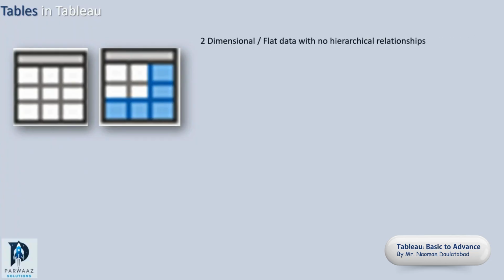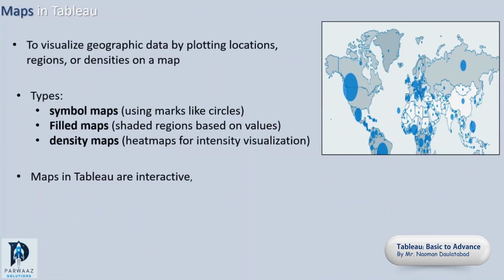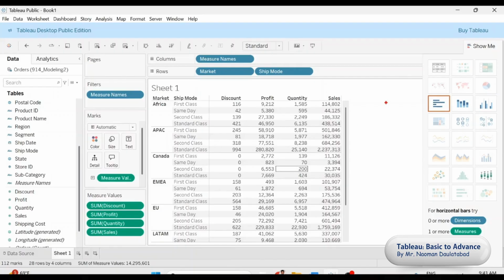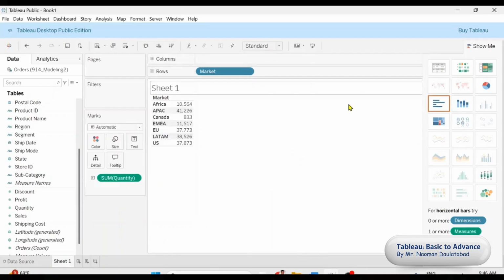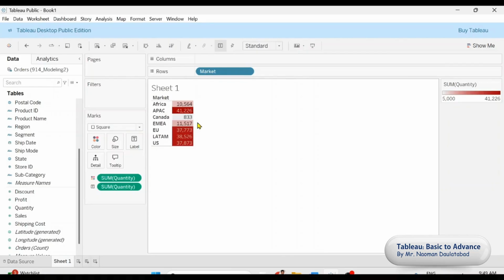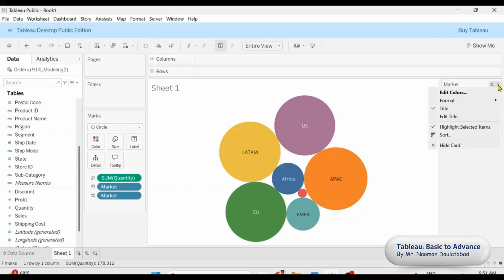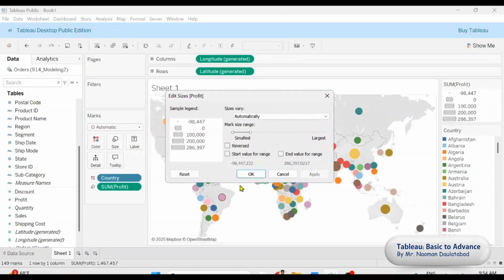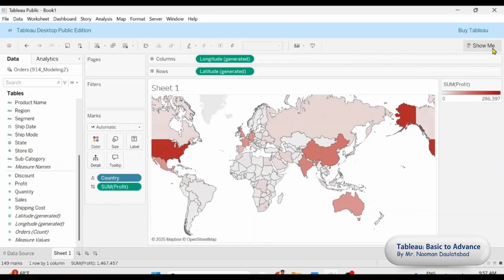Creating Basic Visuals (Part 3)